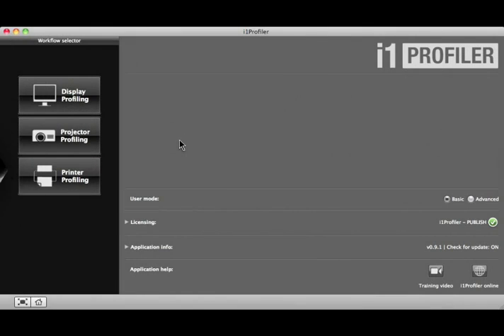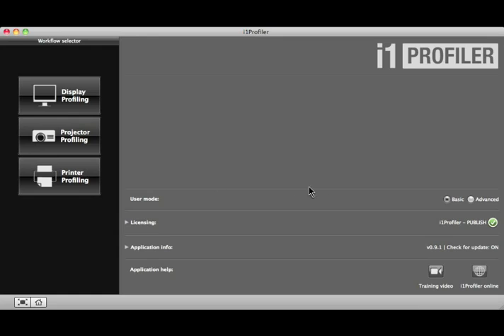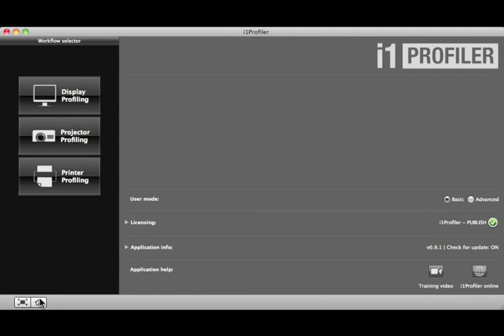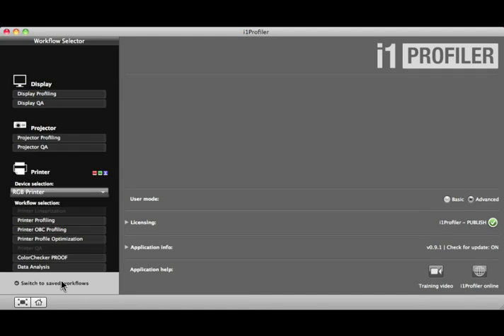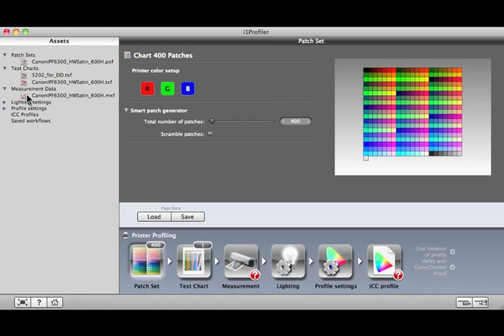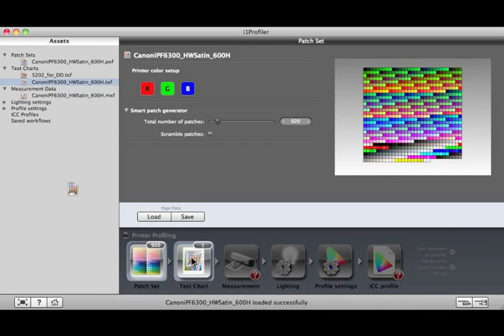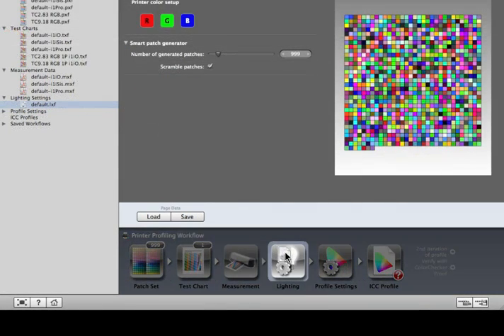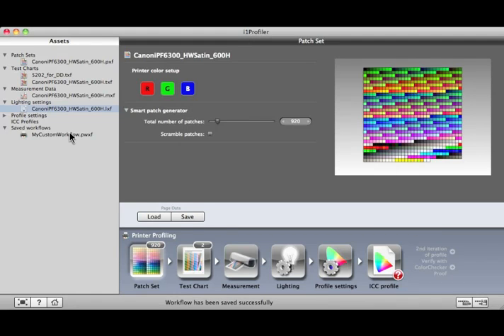X-Rite i1 Profiler (i1Profiler)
Recommended settings may vary depending upon your individual monitor.